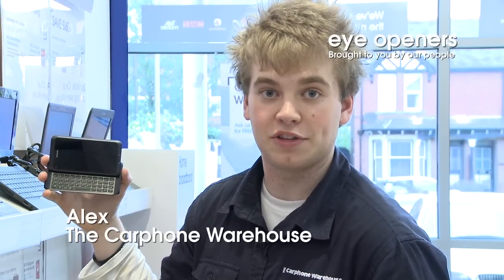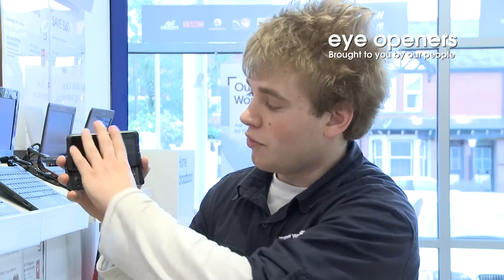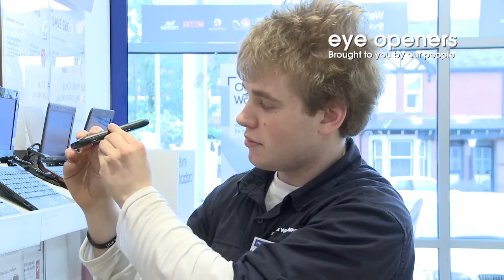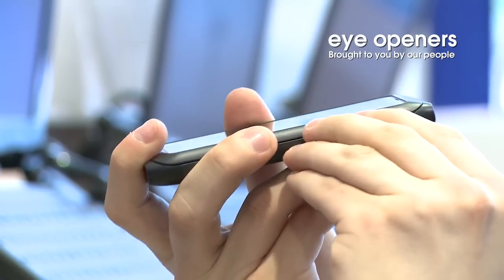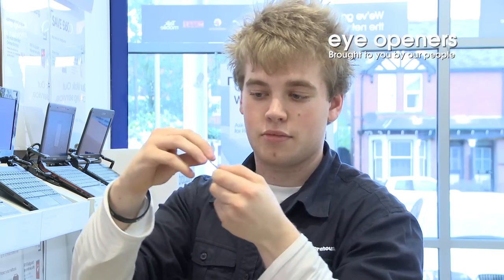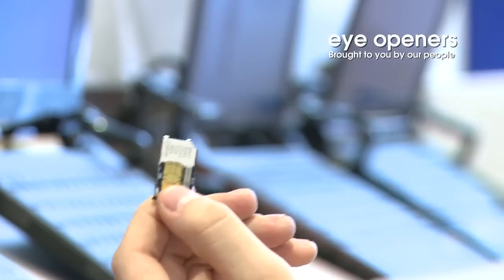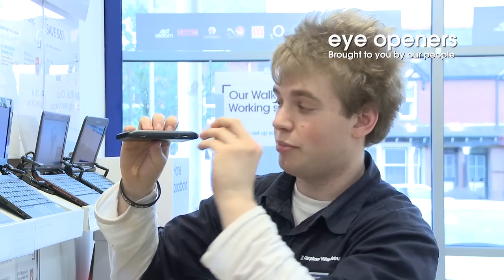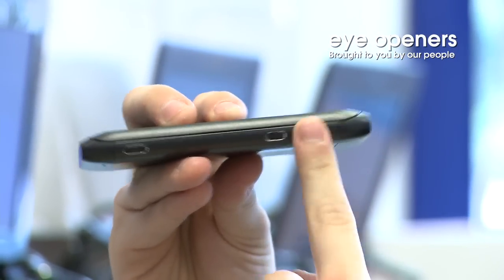Nokia E7 how to change your Sim Card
How to change your SIM card on the Nokia E7
Nokia E7-00 is a high-performance smartphone for work and play. The 4" Amoled touchscreen tilts to a natural viewing angle, while the full QWERTY keyboard makes messaging easy.

Symbian^3 smartphone with over 250 new features.
Powerful, multiple email client -- syncs with your work account.
FREE GPS navigation with voce guidance